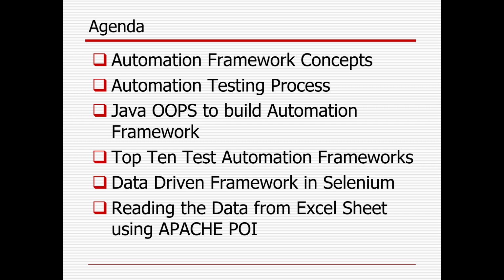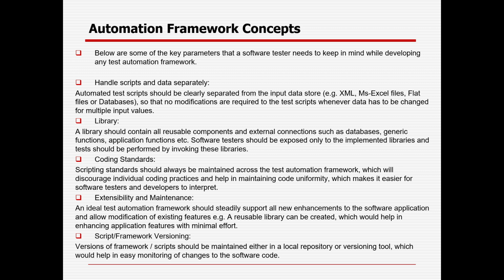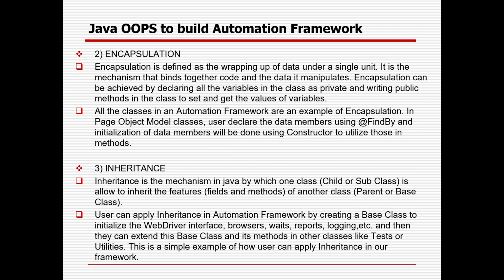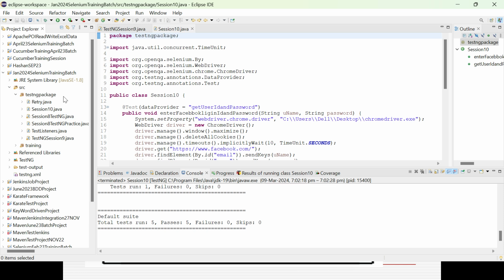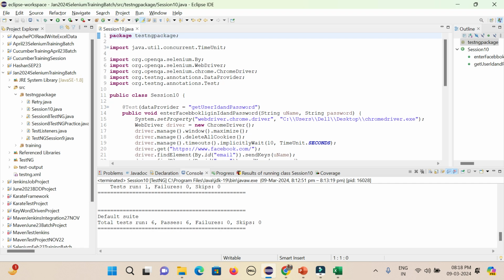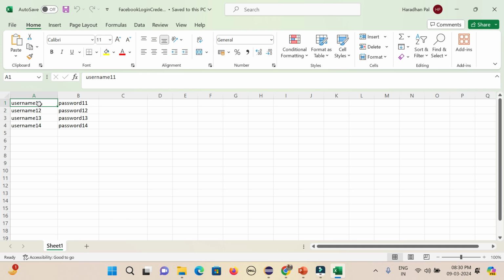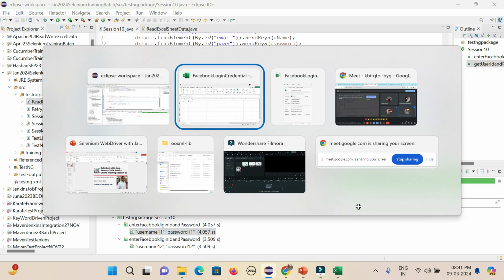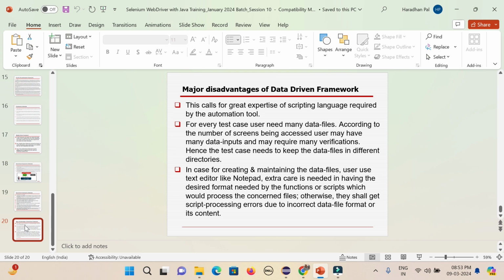Selenium WebDriver with Java - Jan24 Batch -S#10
Selenium Data Driven Framework, Read Data from Excel Sheet using APACHE POI, Automation Framework Concepts, Automation Testing Process, Java OOPS to build Automation Framework, Top Ten Test Automation Frameworks